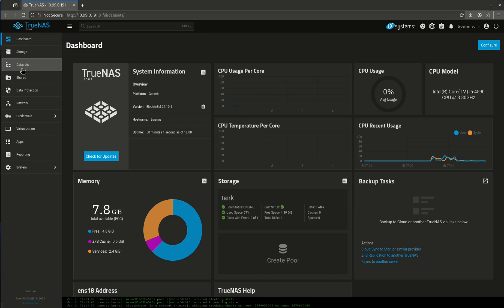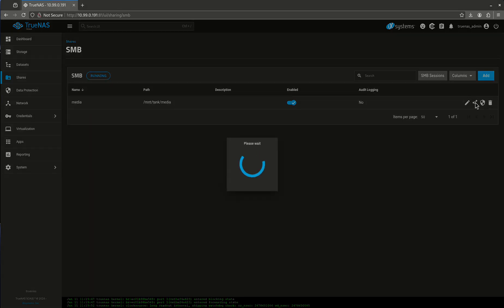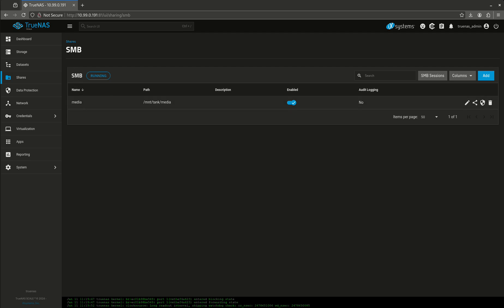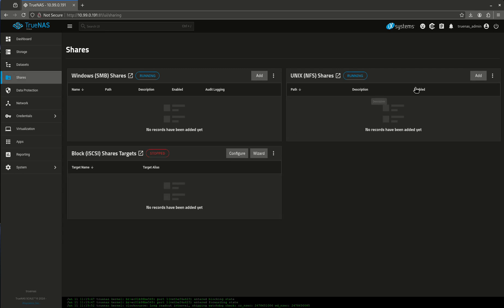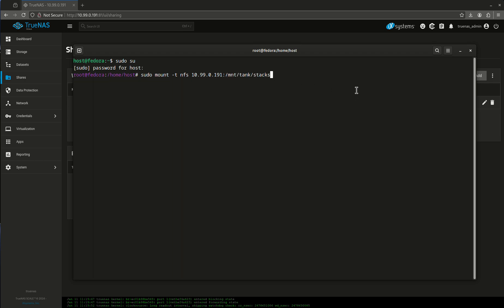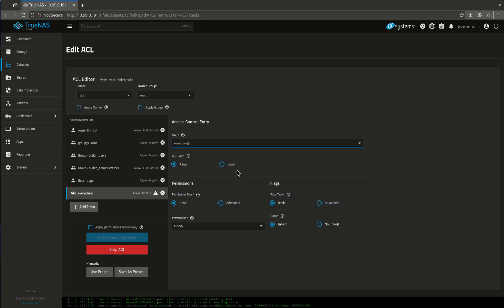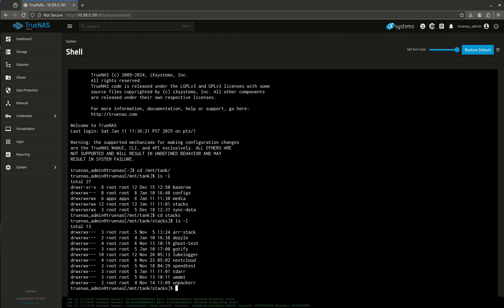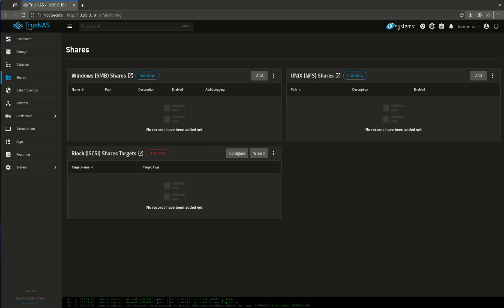NFS and SMB: Creating and Mounting Shares Simplified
This video demonstrates how to create and mount NFS and SMB shares in TrueNAS Scale Electric Eel 24.10, use correct permissions, and then mount those shares in Windows and in Linux.

0:00 Intro
0:27 Create an SMB share
0:50 Creating an SMB user
1:27 Add our new user to our share
1:52 Mounting the SMB share in Windows
3:51 Creating an NFS share
4:26 Mounting the NFS share
5:53 Adding an NFS permission
8:52 Outro